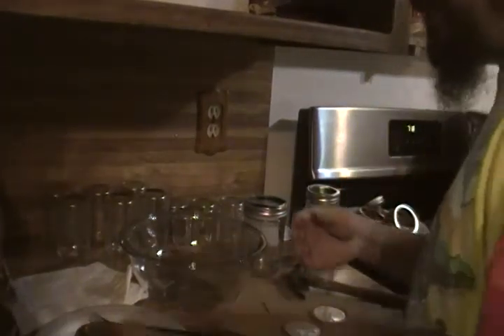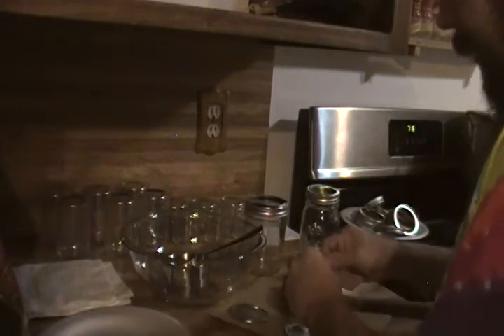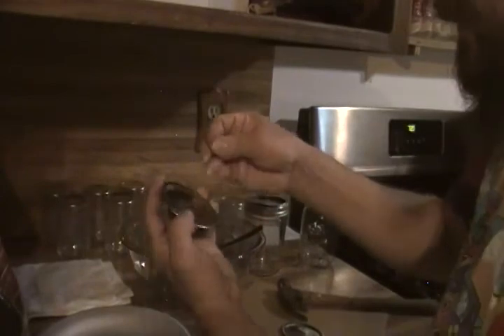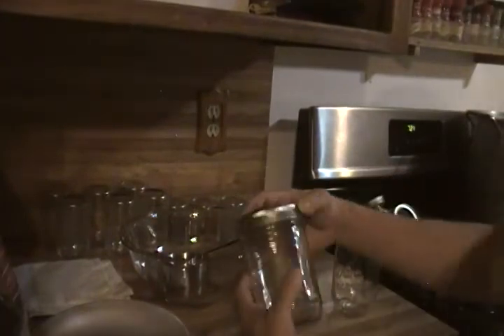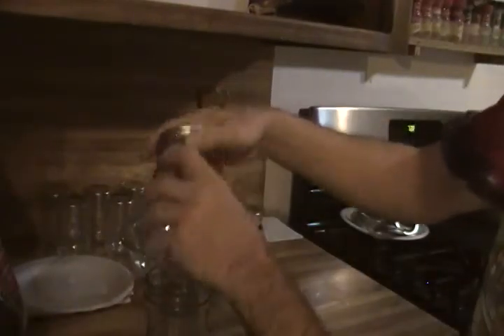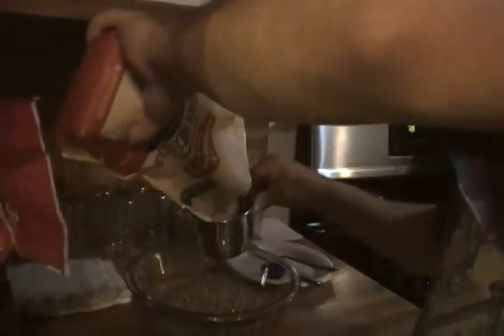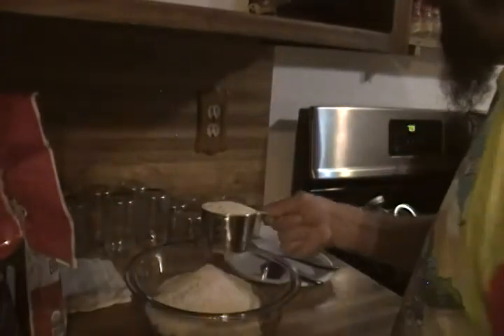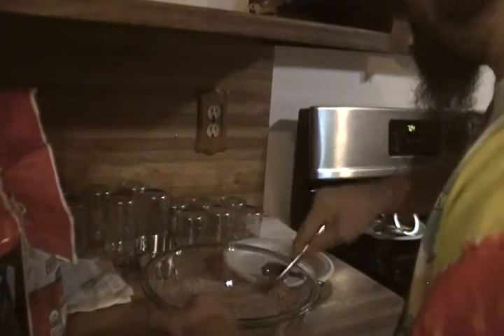PF Tek - Using The BRF Cake Method Part 1 of 3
PF Tek - Using The Brown Rice Flour Method

Items needed:
-Mixing bowl
-1 cup measuring
-Fork
-Spoon
-Alcohol 70%
-Vermiculite sold at Home Depot, Lowes, Walmart and Target
-Brown rice flour sold at Walmart and major grocery stores
-Foil 3"x 3"
-Paper towel
-Wide Mouth mason w/lids jars any size as long as it is not regular style jars
-Large soup pot or Pressure cooker
-Steamer for bottom of pot
-Small nail or 1/8" drill bit
-Hammer if using no drill bit
-Distilled or Sprin Water

First use a 1/8th drill bit or nail to poke or drill 4 holes on lid do not use 5 hole because it might dry out the water content in jars
and stalling the colonizing of the myceleium.
Clean the sharp burrs around holes wich is optional
Boil jars and lids with band in water for 20 minutes than take out and
set them upside down on a paper towel.
Wipe off excess moisture from bands and lids.
Prepare your substrate by putting 2 cups of vermiculite, 1 cup brown rice flour, and 1 cup distilled or spring water (2 parts Vermiculite,1 part brown rice flour, 1 part water. You can make as much as you want as long as you follow the
2x1x1 part mixture. So 4cups would be 2 cups flour 2 cups water and so on.
Mix Vermiculite and flour together first until well mixed with fork than slowly add water until consistancy is like damp sand.
Fill jars with spoon very lightly without compacting substrate should be loose and airey, leave a 1/2" space from top of jar.
Wipe down rim of jar with paper towel so no moisture is left, if you fail to do this the risk of contamination is can happen.
Put a dry layer of only vermiculite on top of the damp substrate until it is flush with rim of jar. Wipe rim again to clean any dust off.
Put lids on jars tight and cover them with foil. The purpose of the foil is to prevent water from dripping through the holes on the lid and
ruining the moisture content. Too much moisture can cause mycelium to not grow. Too little can make substrate too dry which will cause no growth.
Put metal steamer on the bottom of soup pot and fill until water barely covers steamer. Place jars in pot by stacking them but do not let the jars touch the bottom or the sides of pot.
Cover and bring to a rapid boil, once water starts to boil lower heat until you get a rolling boil. set timer for 120 minutes and let steam starilize. After 120 minutes turn off stove and leavr jars in pot to
cool over night or for 12 hours.